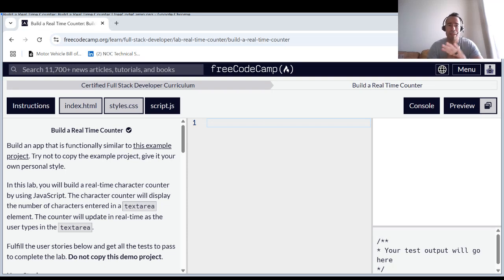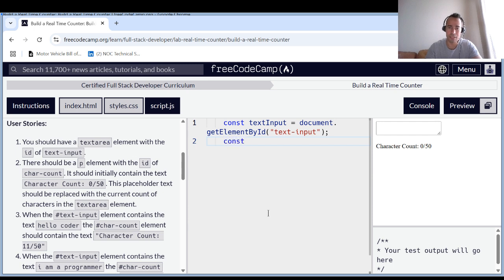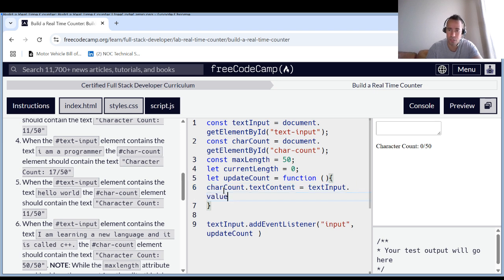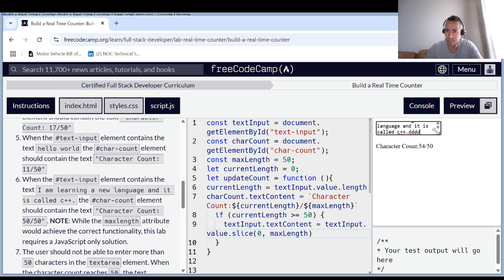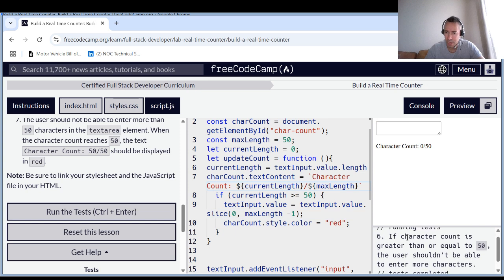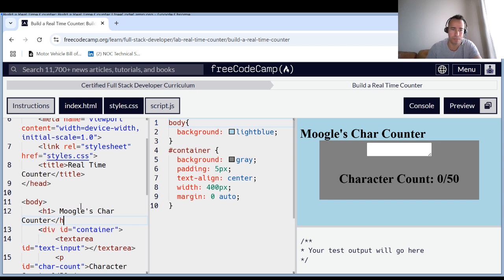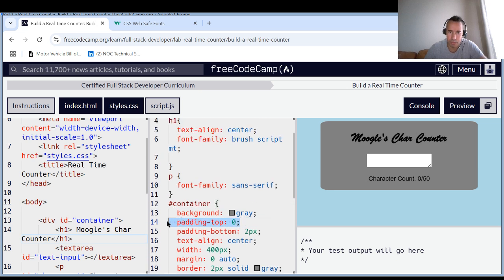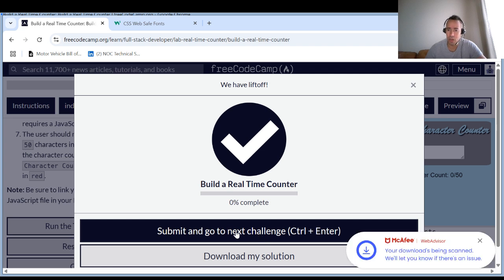Build A Character Counter With HTML/CSS/JavaScript Lab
Learn Front-End Development by doing labs.

This is part of freeCodeCamp’s FullStack Development course so it assumes you already know HTML and CSS plus have been learning JavaScript basics.